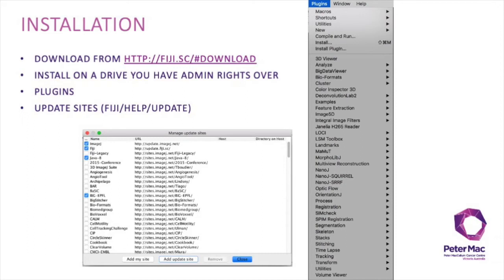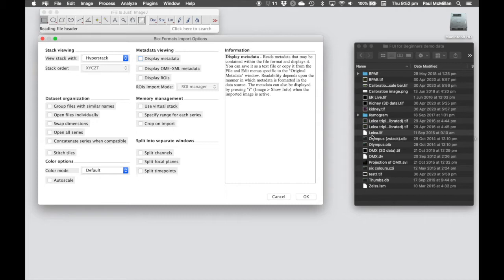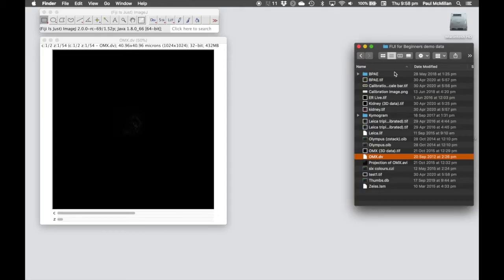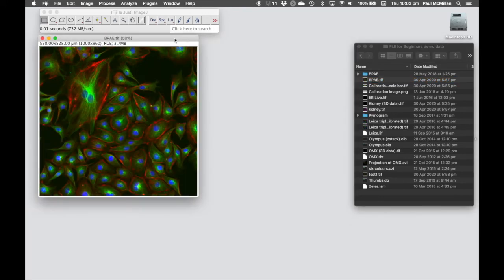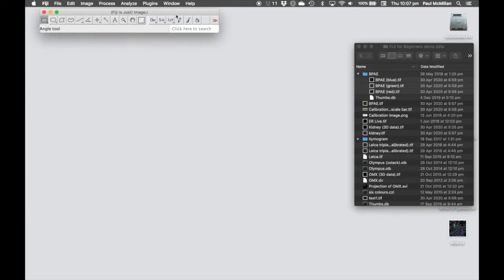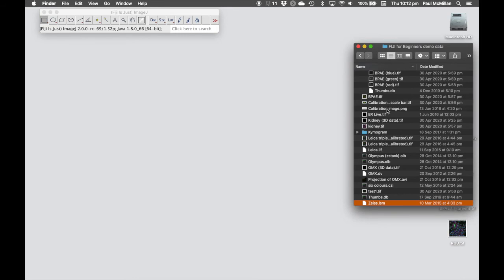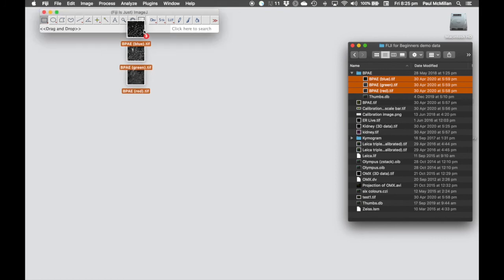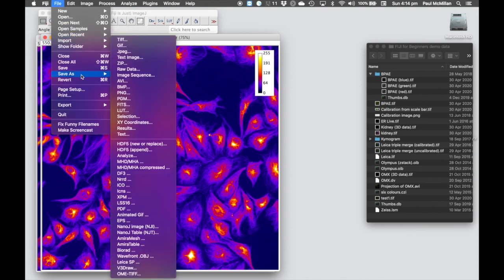FIJI for Beginners (Session 1)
Workshop presented by Dr Paul McMillan, Centre for Advanced Histology & Microscopy, Peter MacCalllum Cancer Centre